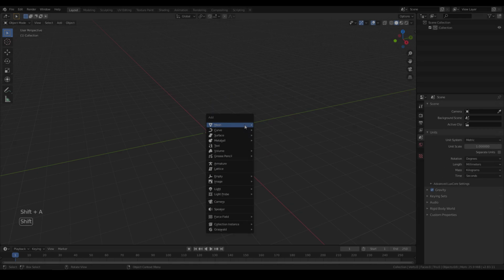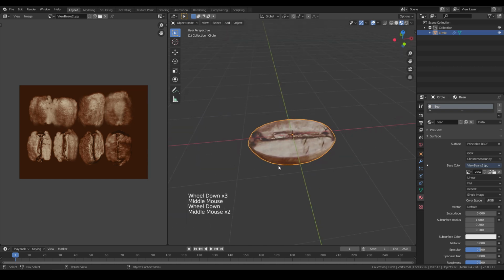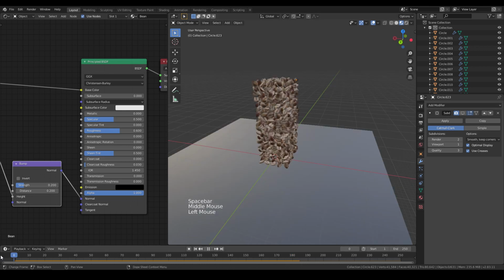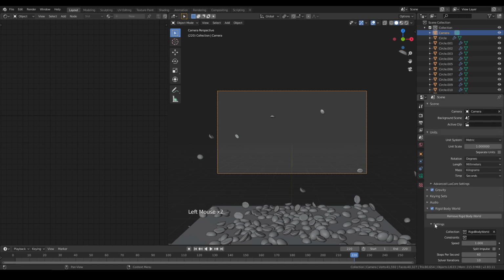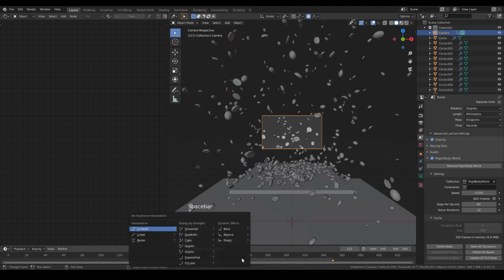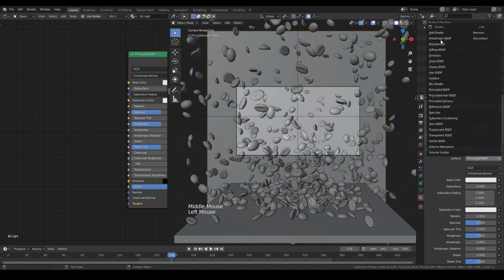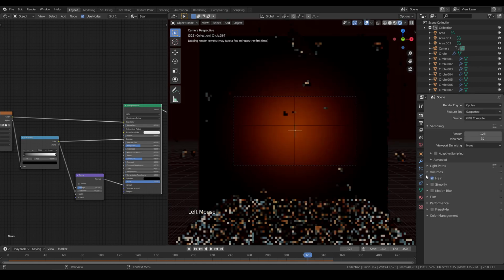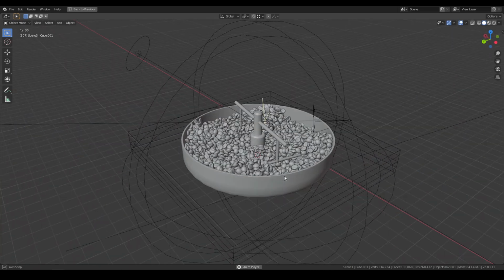Coffee Beans RIGID BODIES - Blender Tutorial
Hi Blenderheads!
I'm back with another tutorial about Rigid bodies in Blender, which take an important part in my latest Coffee beans animation

Peace!